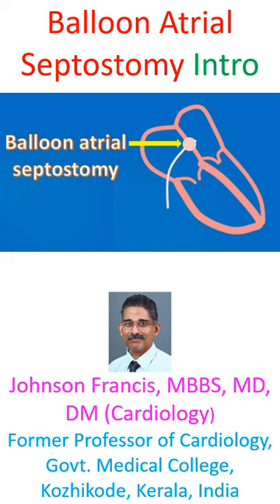Balloon Atrial Septostomy